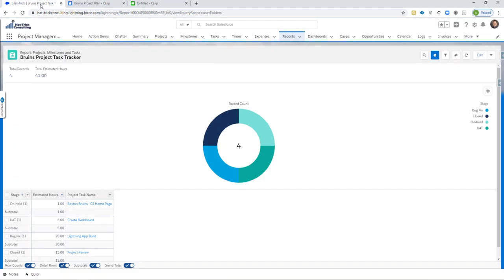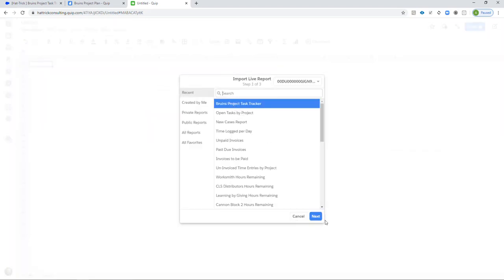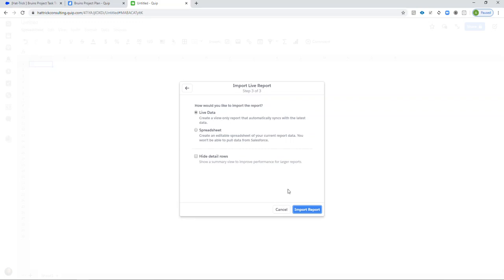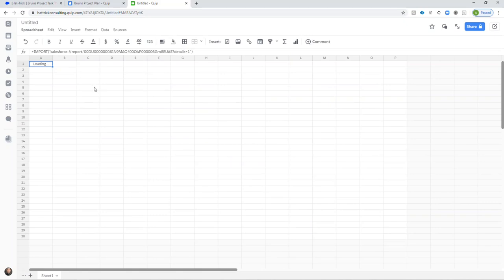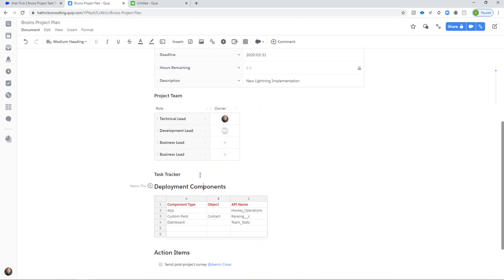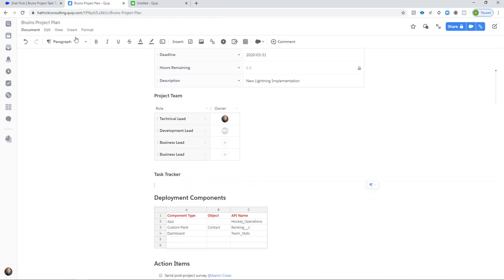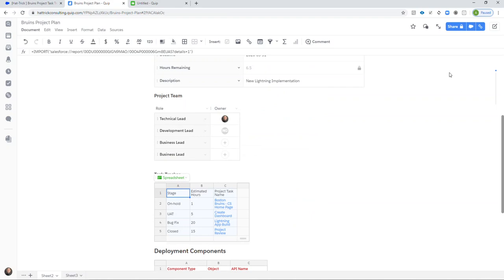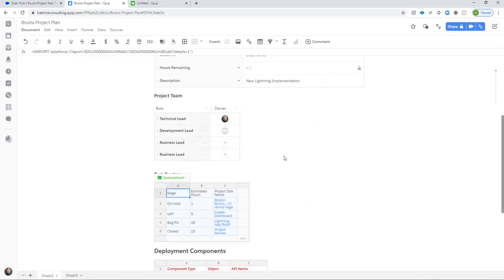Sharing Reports in Quip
Through the use of Quip in Salesforce we now have the ability to link reports into Quip documents as a live app. This will place the table portion of the report in the document and it can be refreshed to keep the data up to date. The one negative right now is that you cannot add the report chart or a full dashboard in the document. You can however, create a chart based on the report table. This type of sharing allows you to share report results with users or customers who may not have access to your Org.